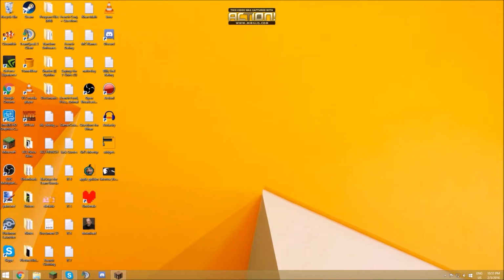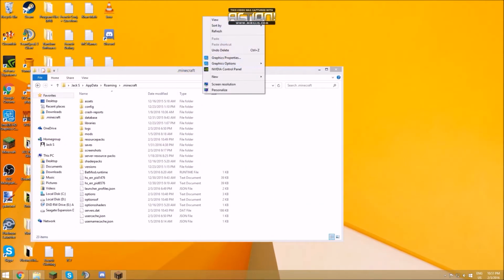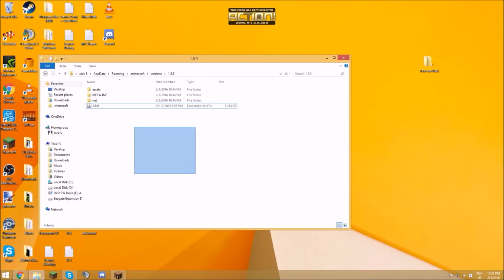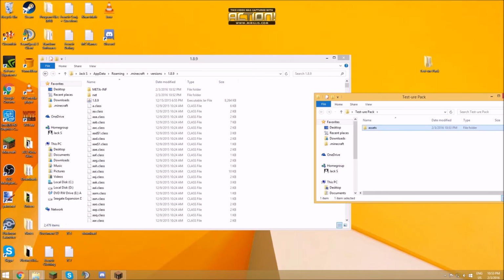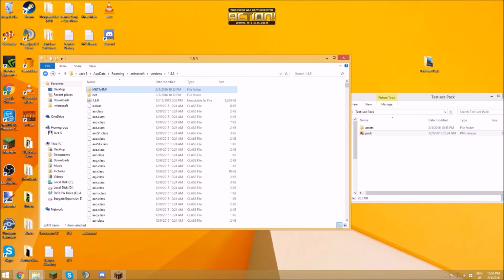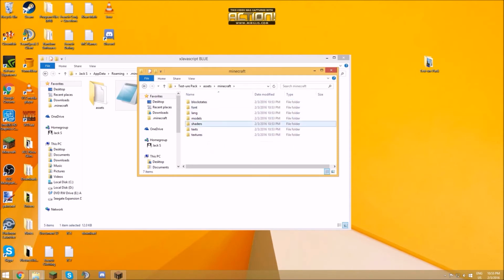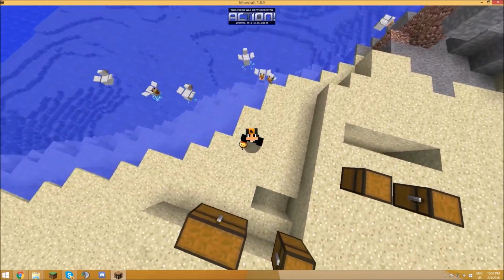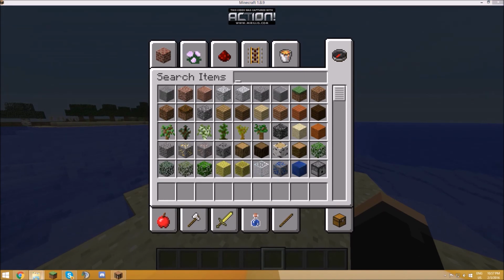How to Create a Minecraft Resource Pack in Minecraft 1.8 (Windows 8.1)